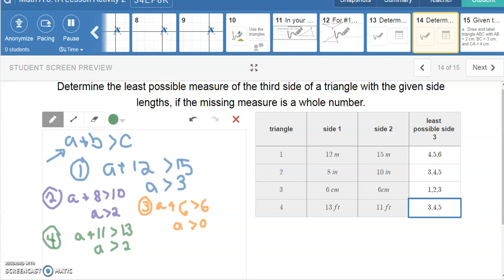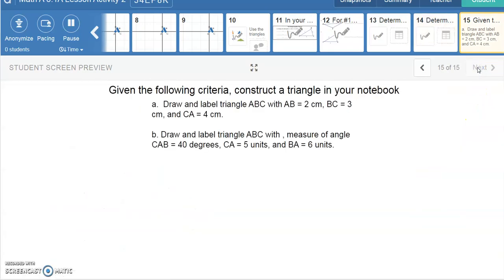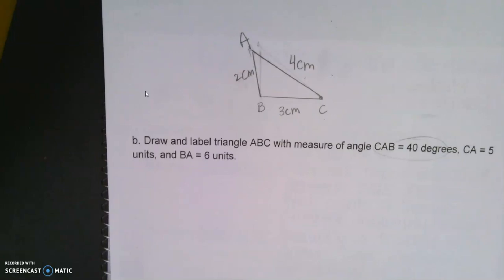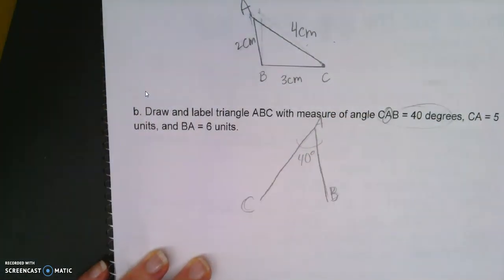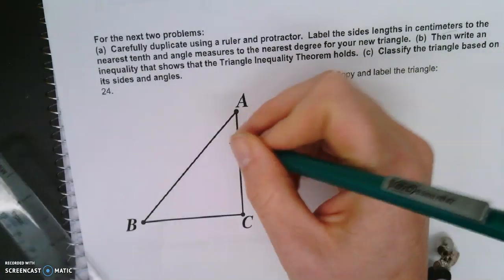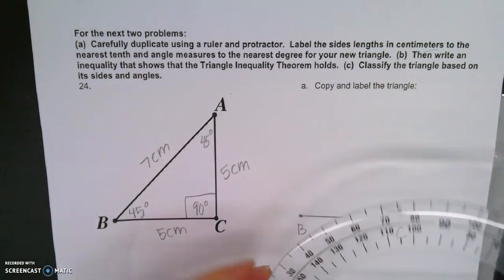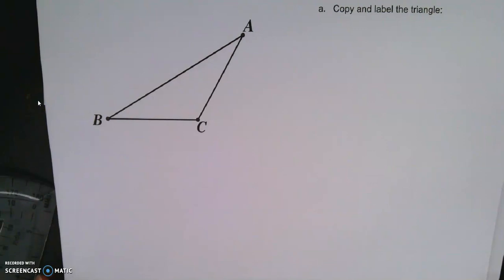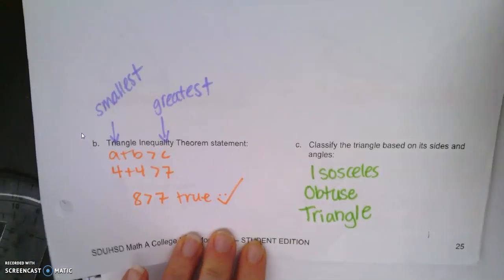6 1A lesson video 3 activity 2 and 3